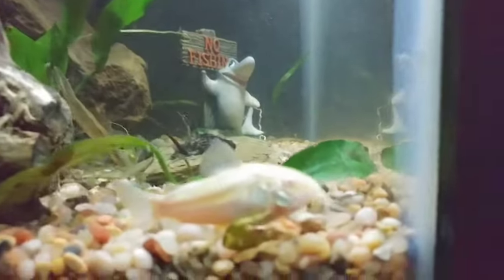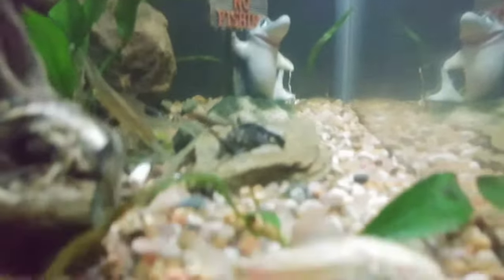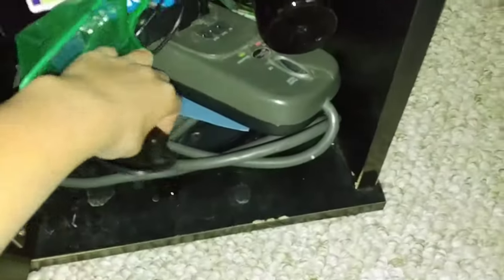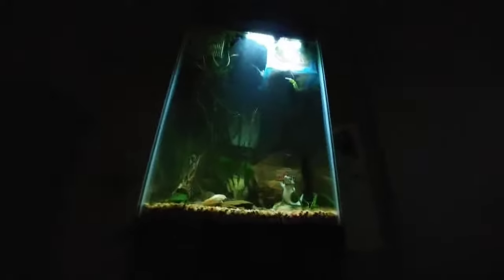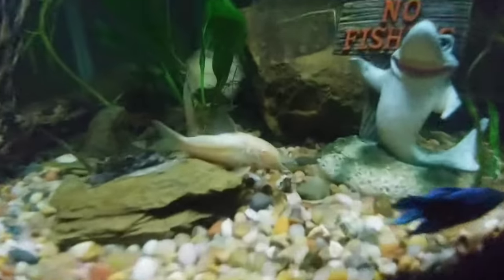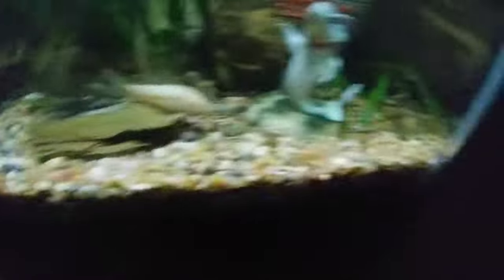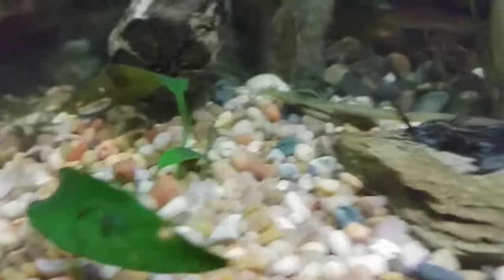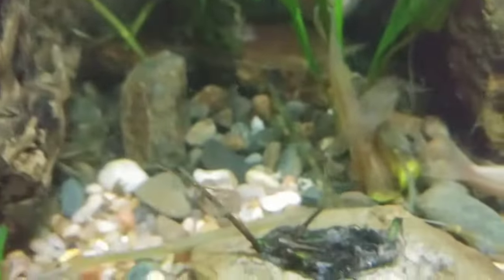MINGDAK LED LIGHT REVIEW!!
Here I review the Mingdak LED Light.

GOD BLESS! Keep calm and be a Fish Geek! 🐠🐟🐡